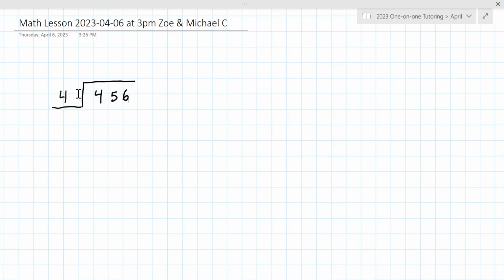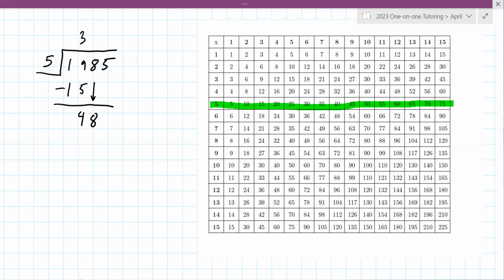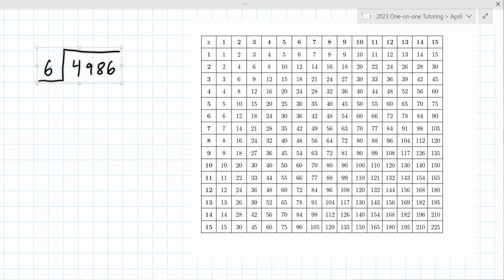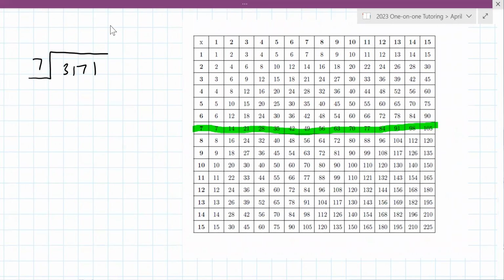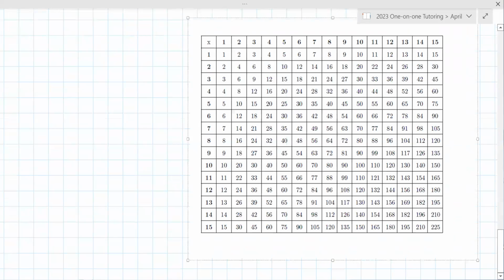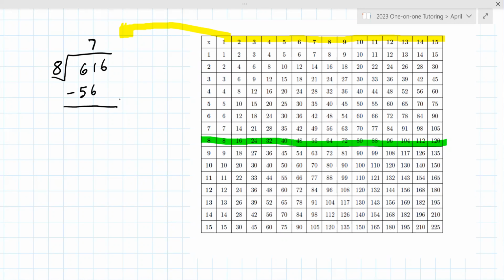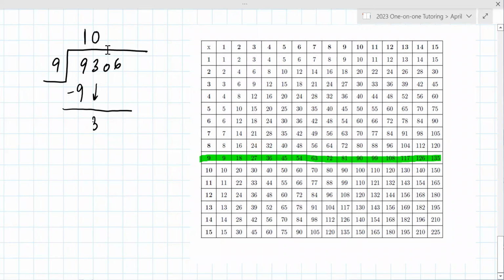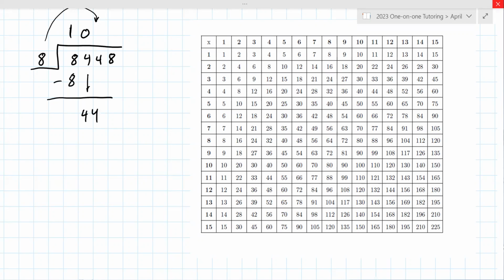Middle School School Math Lesson [2023-04-06 at 3pm MST Zoe C]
This lesson covered topics in Elementary & Middle School Math including long division.